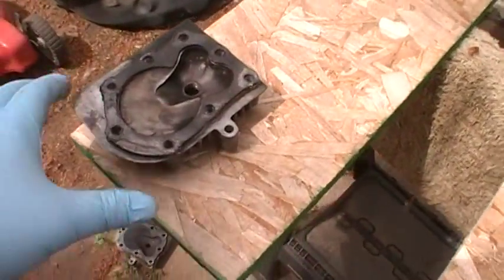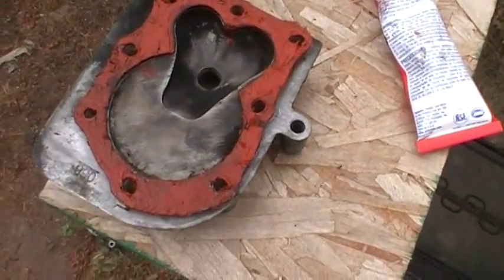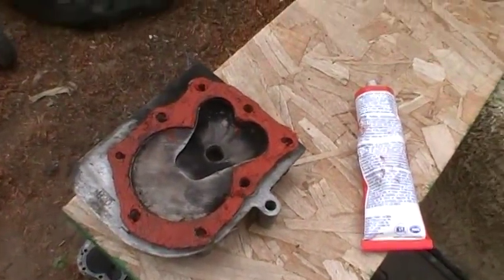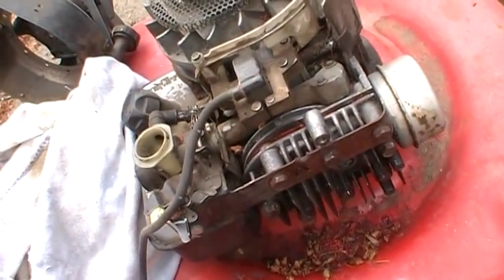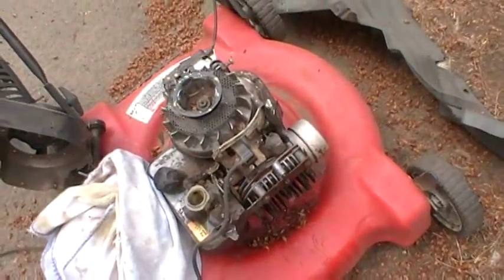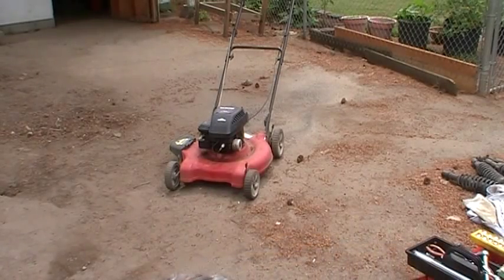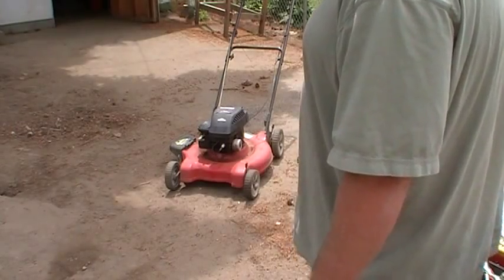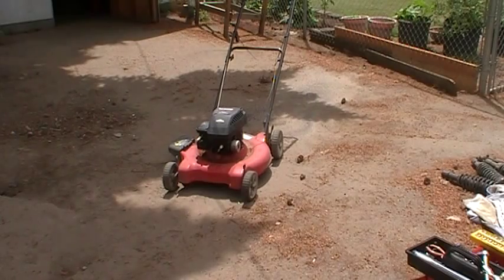Briggs and Stratton head gasket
Cheap way to get more life out of a bad head gasket